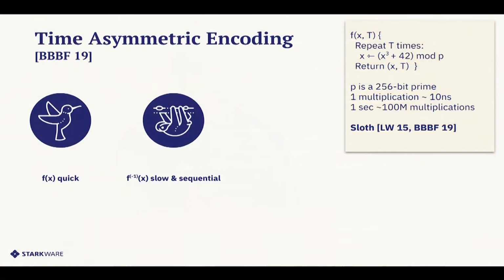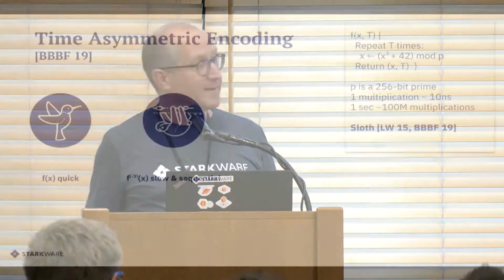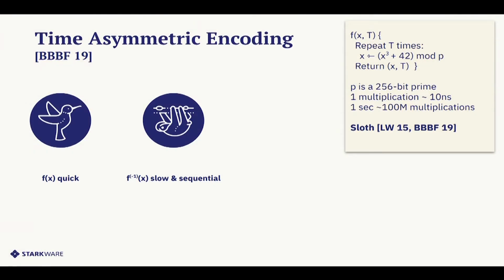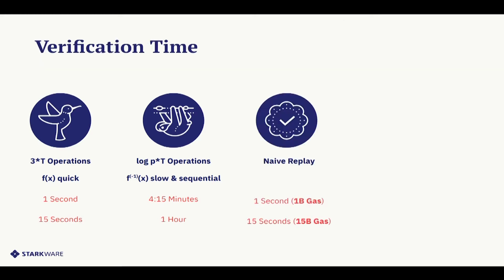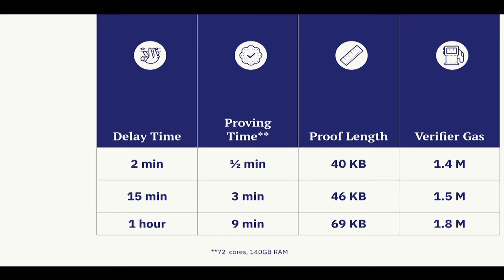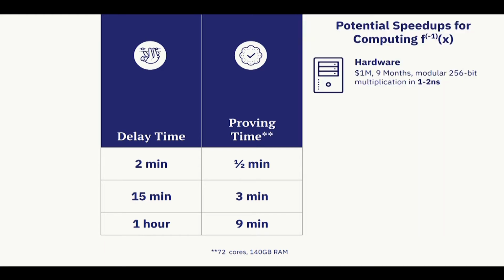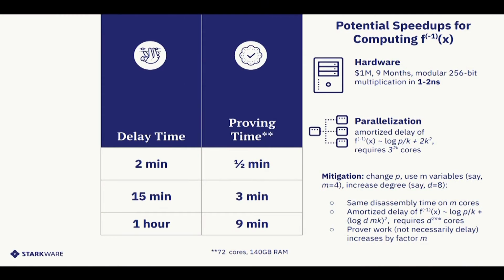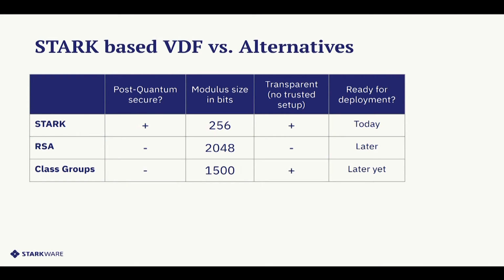STARK-based VDFs by Eli Ben-Sasson